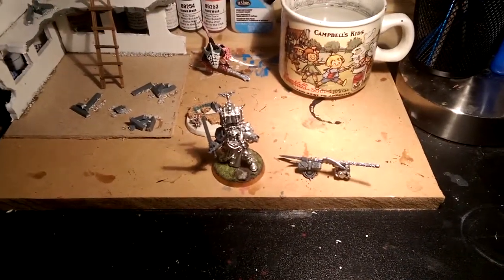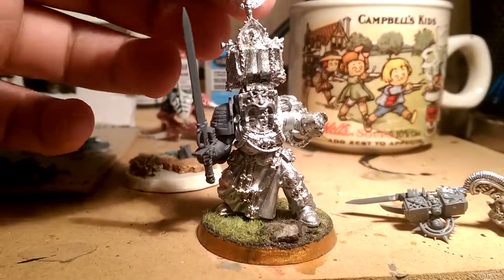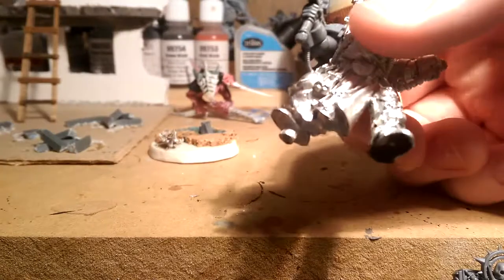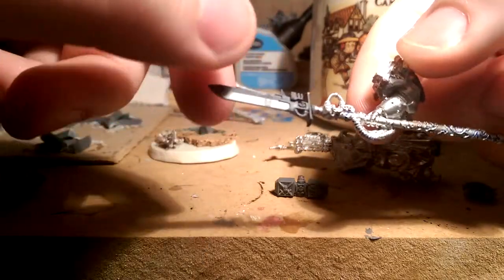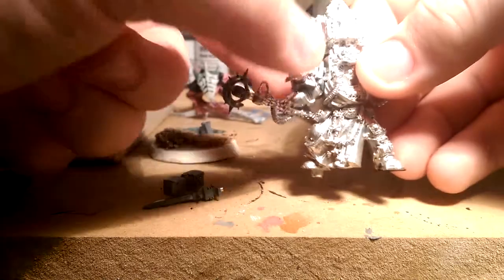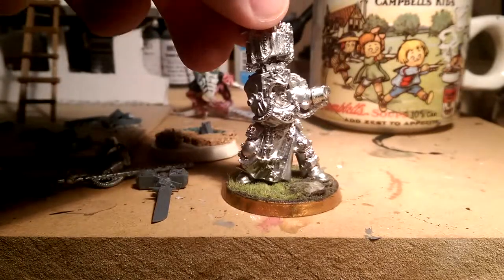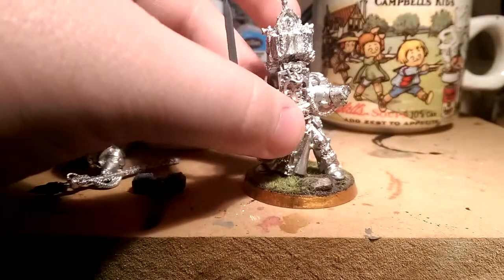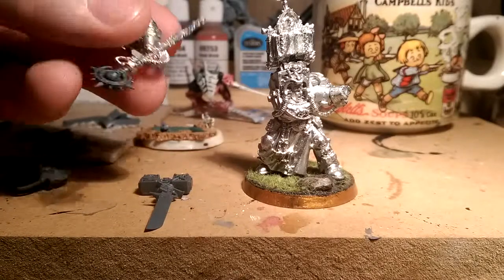Magnetized metal librarian, in terminator armor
This is a vid showing how I magnetized my librarian ,